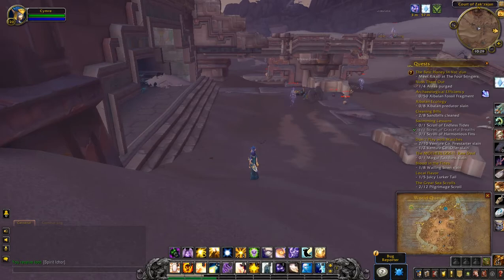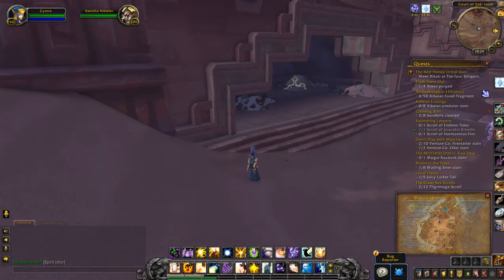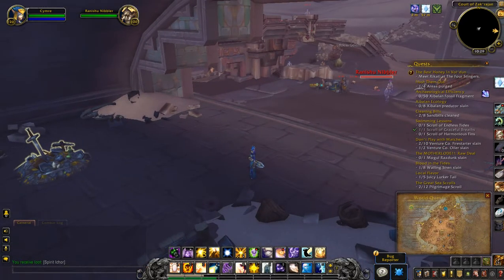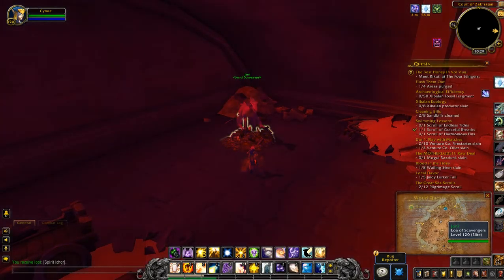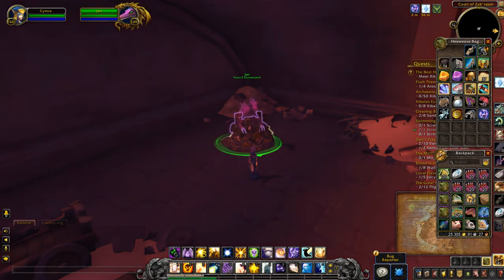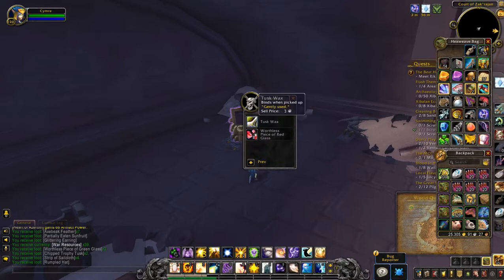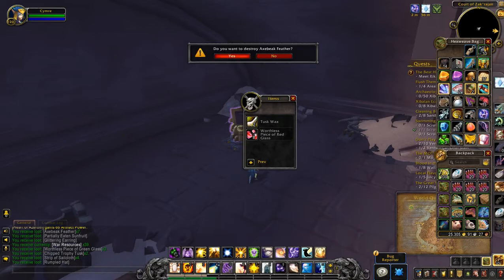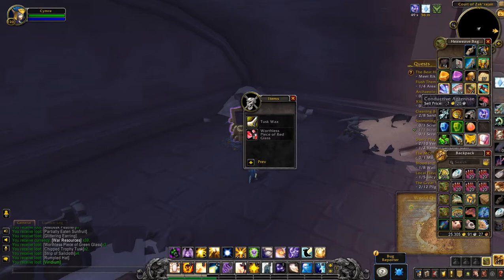Charged Ranishu Antennae - Mysterious Trashpile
The Charged Ranishu Antennae is part of the Get Hek'd achievement in Zandalar. It can be looted from the Ranishu Nibblers in the Court of Zak'rajan, Vol'dun. It took a lot more kills than previously needed. Not sure if this was a change they added to all similar drops for Jani or it was unique to this mob.

Game footage and audio recorded from World of Warcraft: Battle for Azeroth